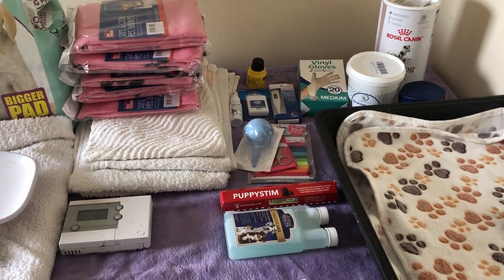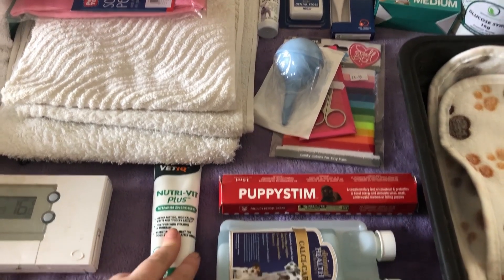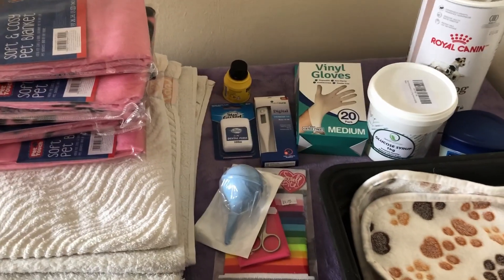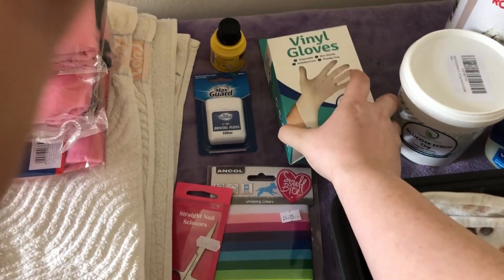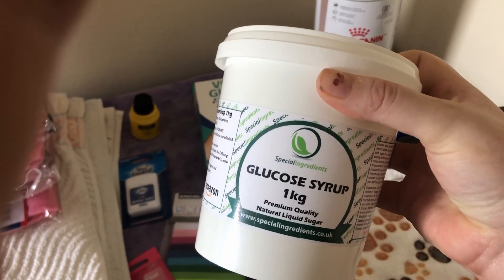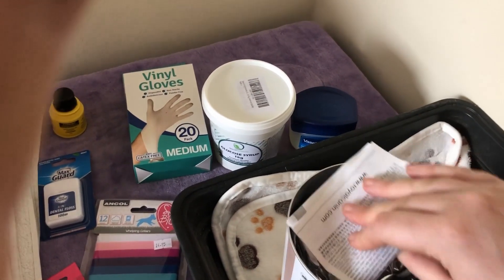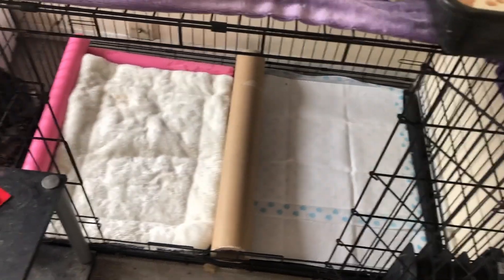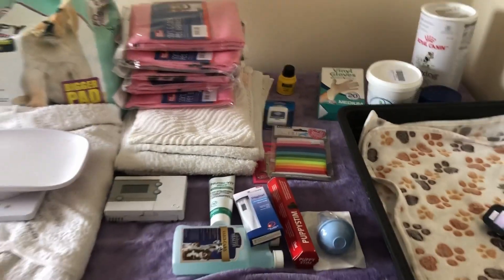Preparing for Puppies!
In todays video i go over my whelping supplies/whelping kit in preparing for Summers litter due in November.

From care during labour to care for newborn puppies over the first few days.